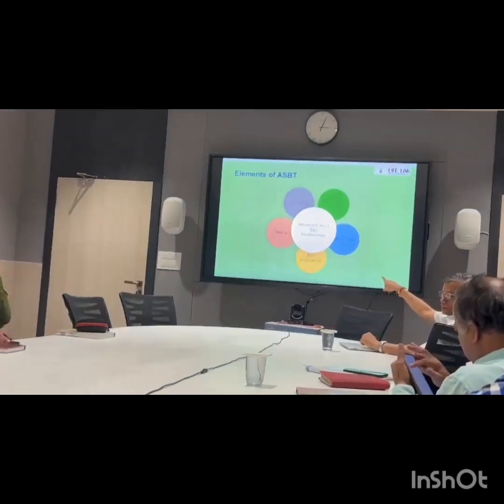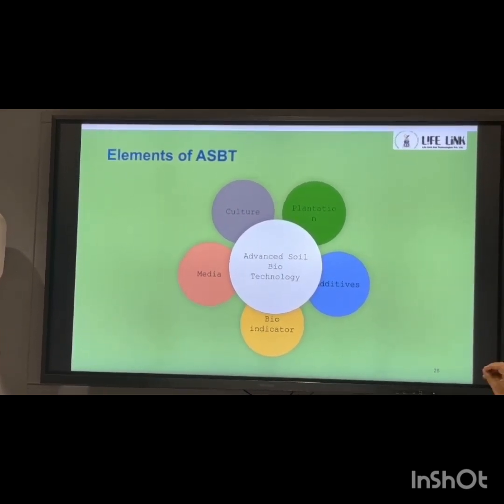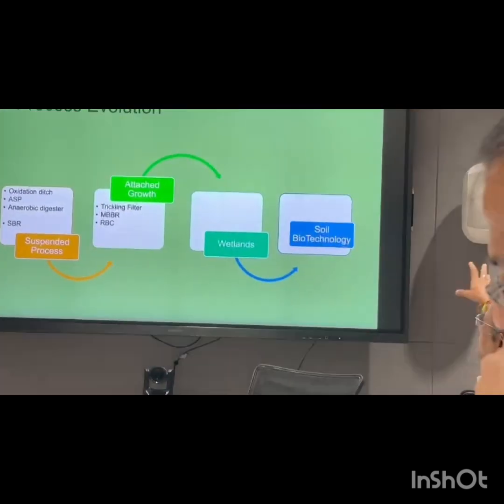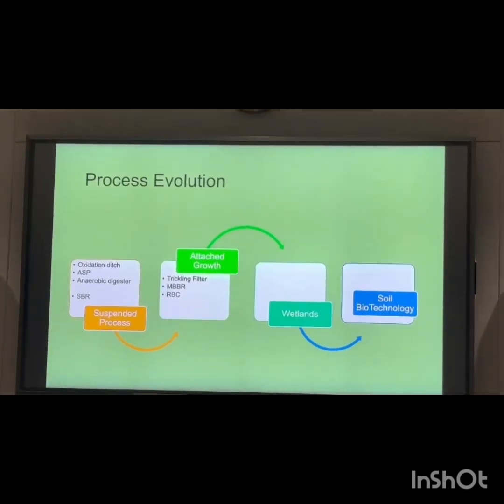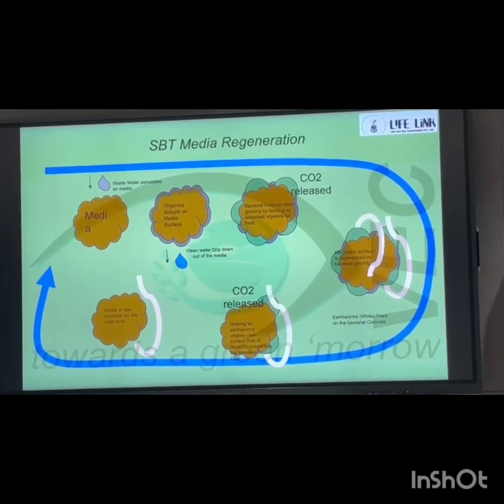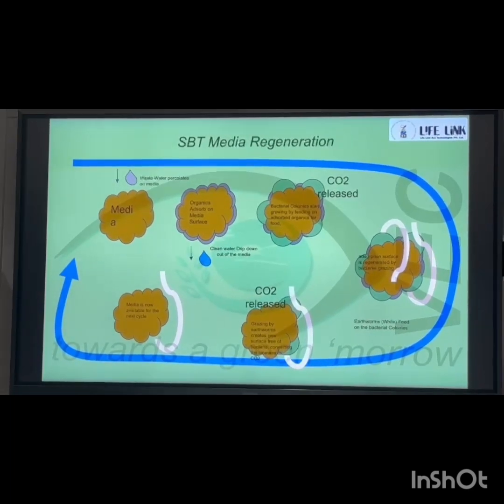Ulhas river restoration strategy by ASBT and vaccum drainage system at KDMC